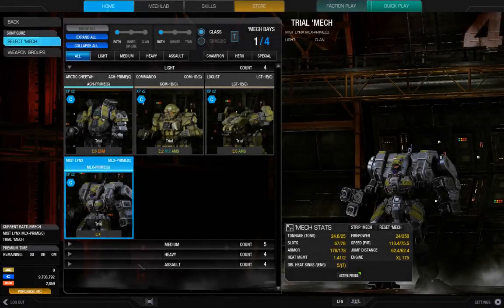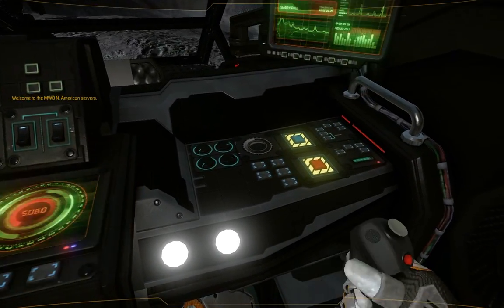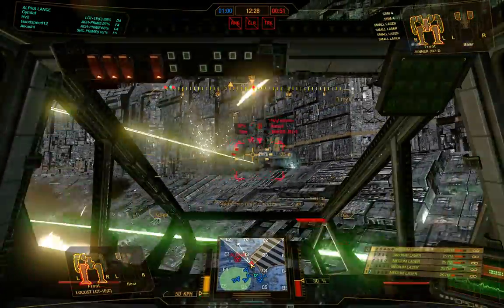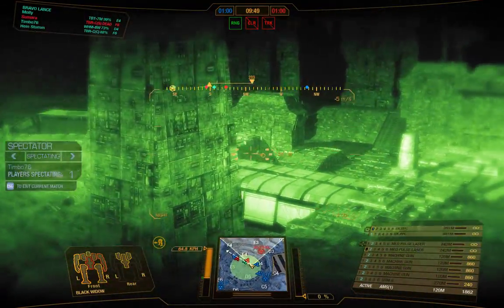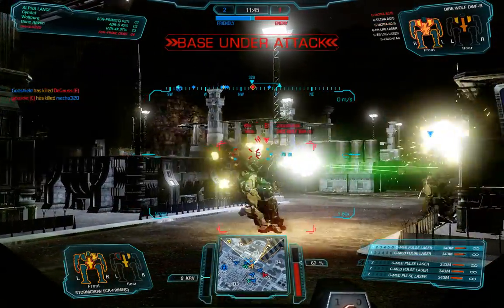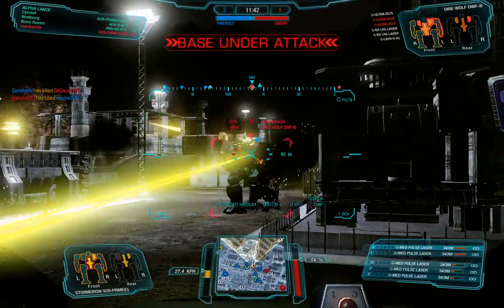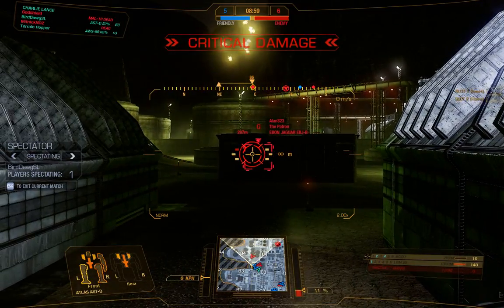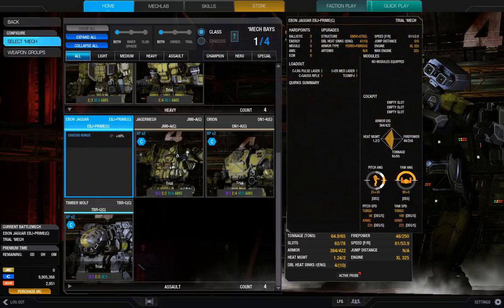Mech Warrior Online - Episode 5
Another 4 mechs go through the ringer, although we have run out of new Heavy and Assault mechs to try.